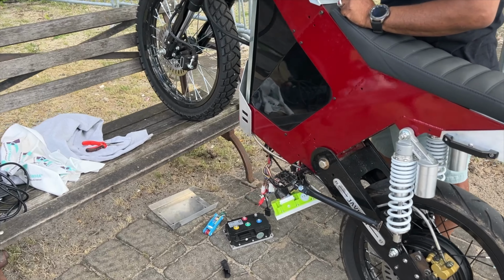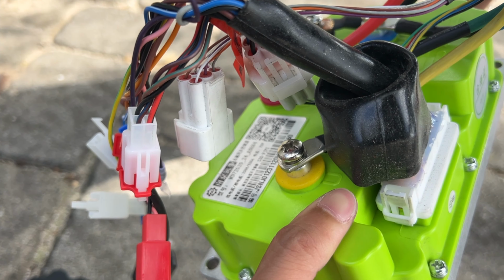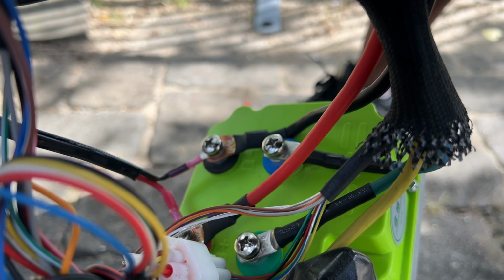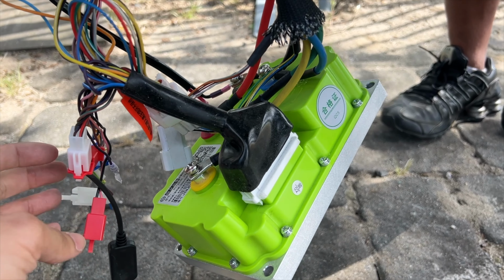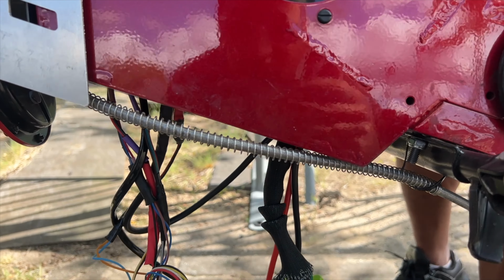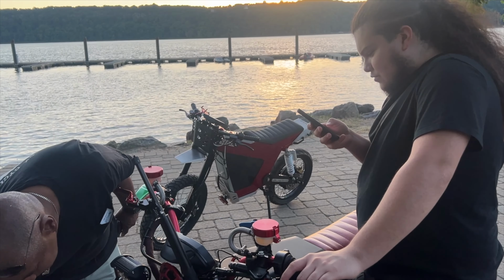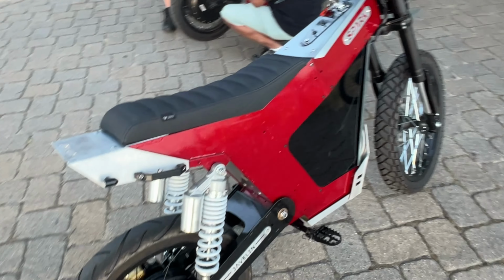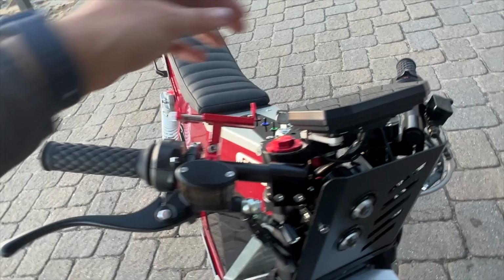E-Bike Tune Up by Manny